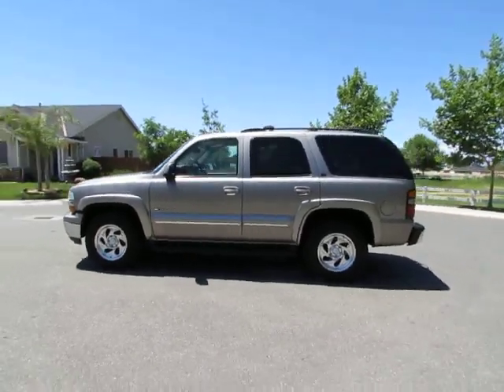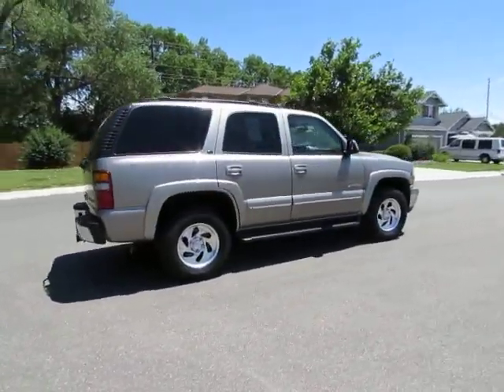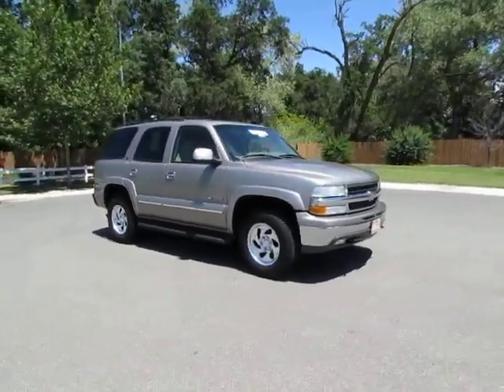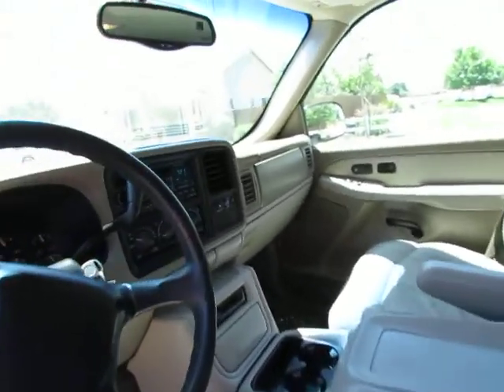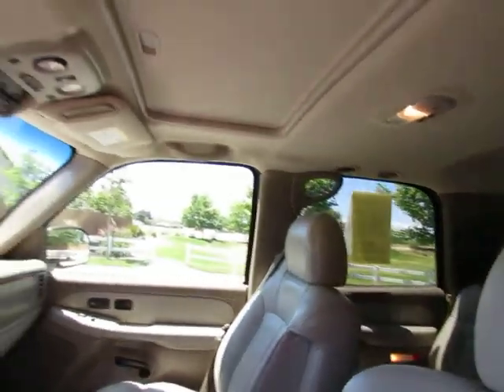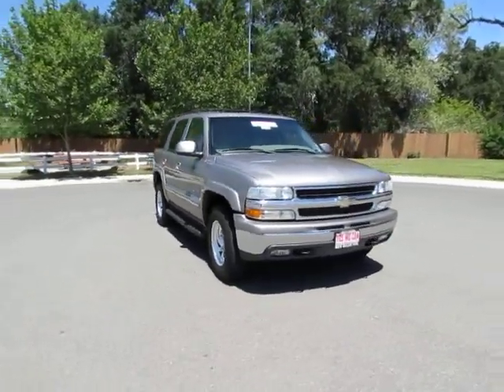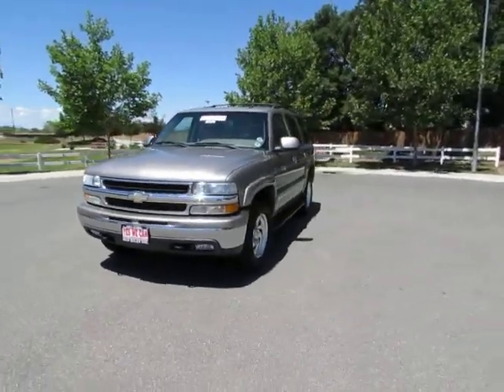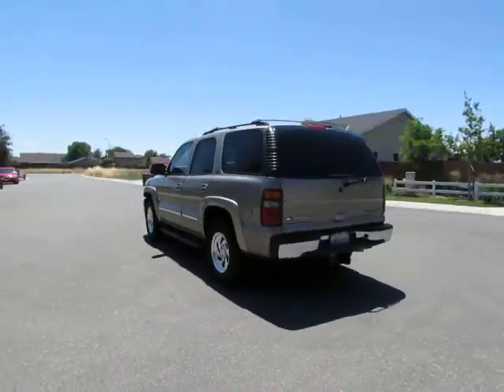2002 Chevrolet Tahoe - For Sale - California R&R Sales Inc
2002 Chevrolet Tahoe
V8
P/W
P/L
P/S - Dual
Heated Seats - Dual
3rd row seating
Rear A/C
Running Boards
Roof Rack

877-857-CARS